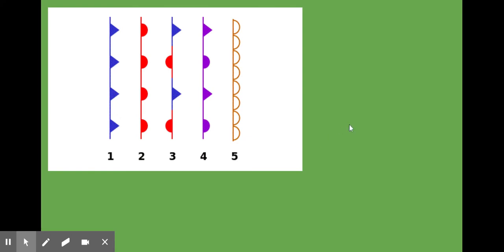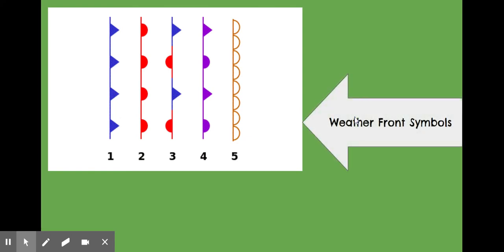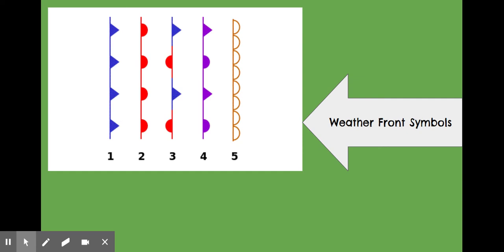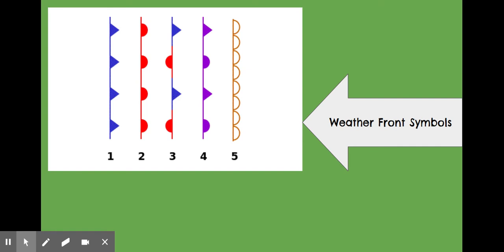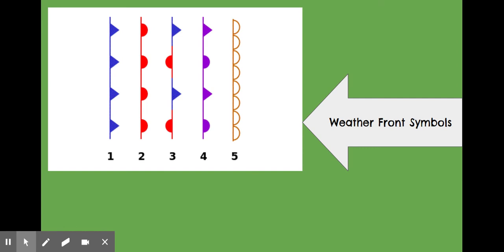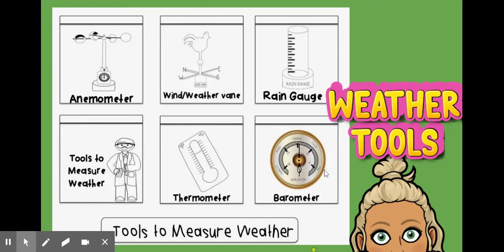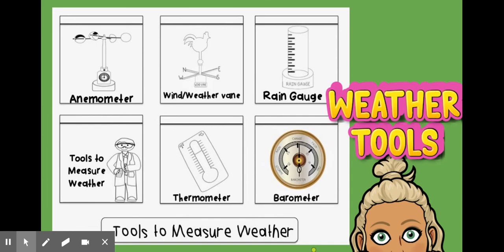Weather forcasting ASYNCH9 - Google Slides